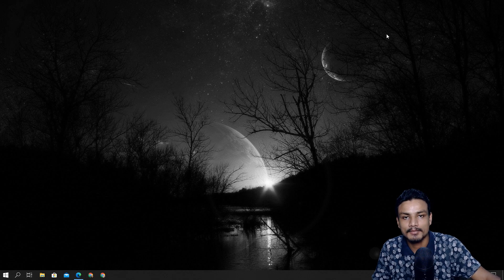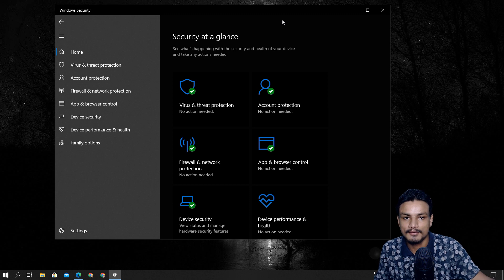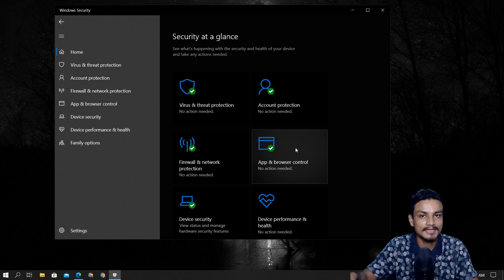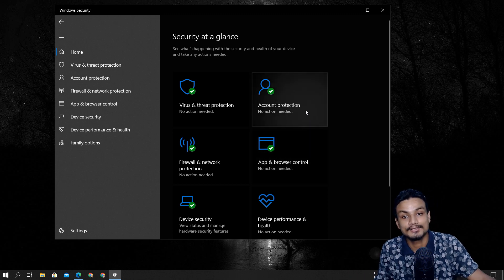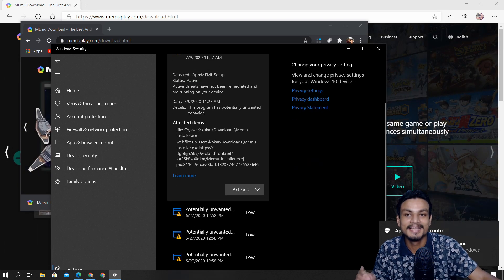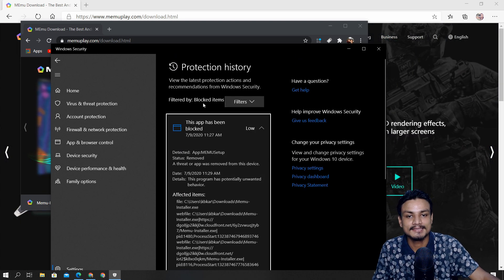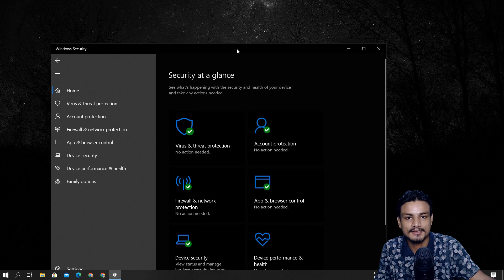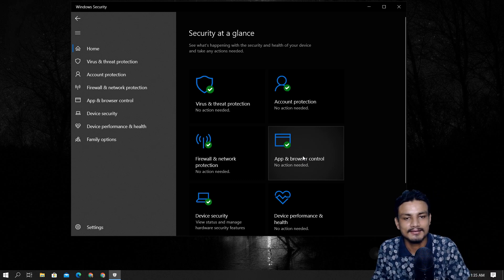Microsoft Defender is Actually The Best Antivirus Software for Windows 10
In this video i will show you some examples why Windows defender (Microsoft Defender) is the best anti-virus software.